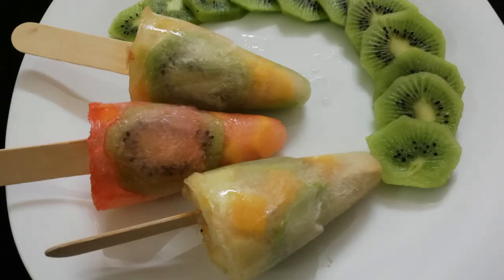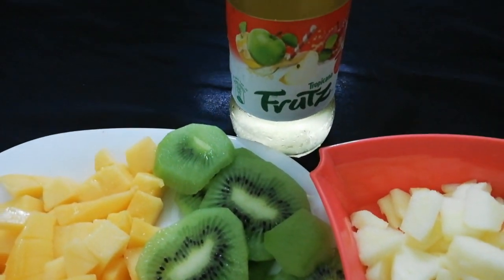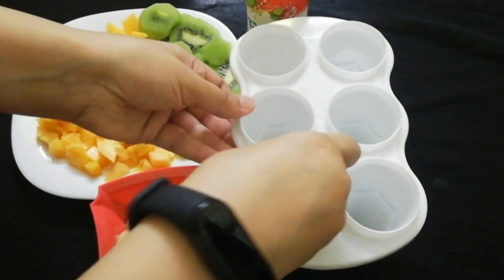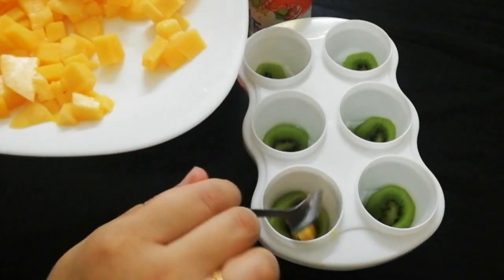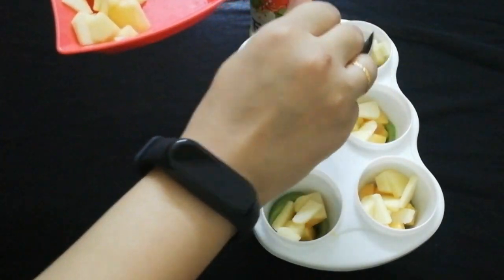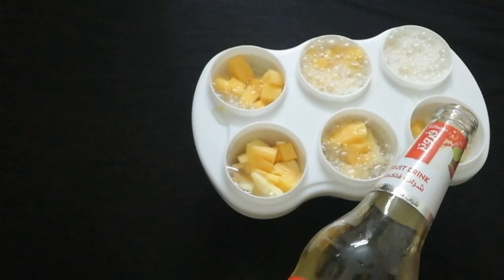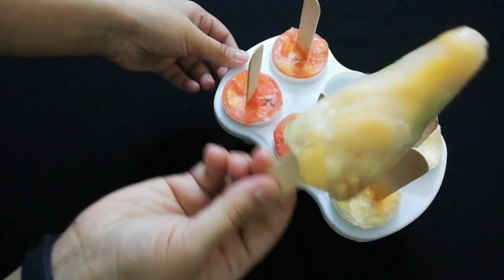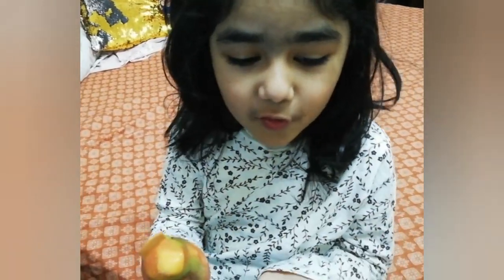FRUIT KULFI | POPSICLE FOR SUMMER | FRUIT KI KULFI - Anam noor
Try this amazing fruit popsicle , fruit kulfi i hope you like it.